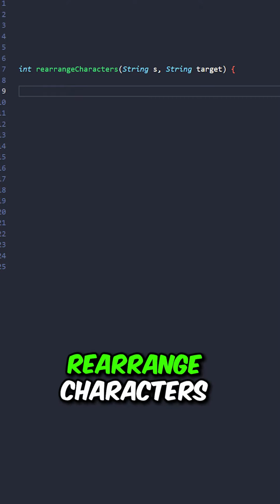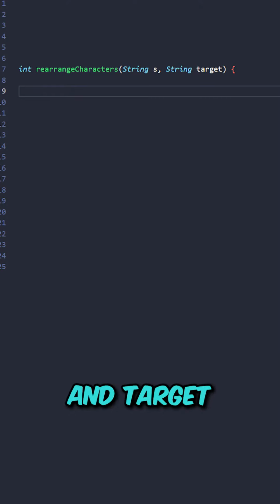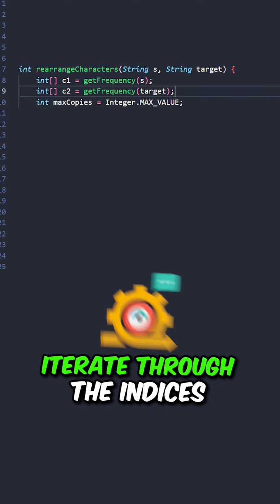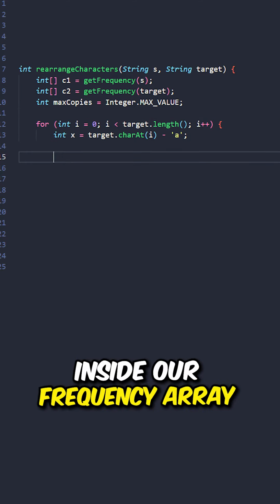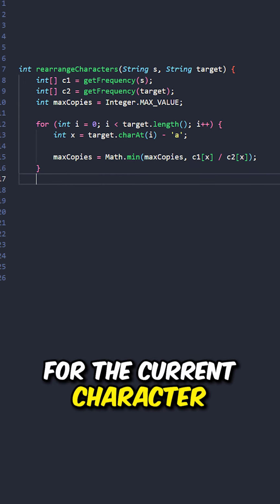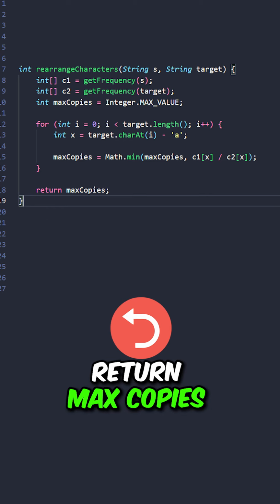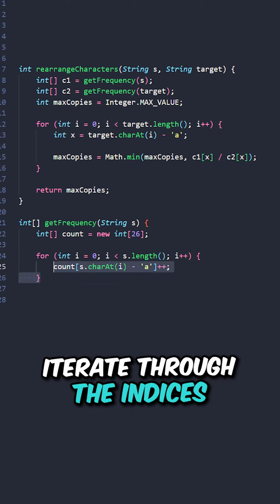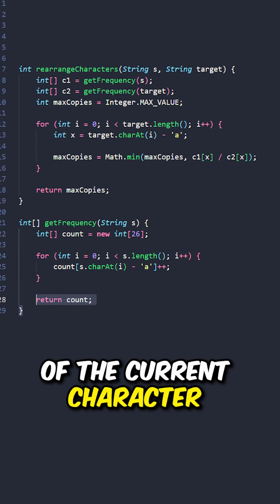One of the Newer Easy Coding Question in Amazon Interviews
LeetCode 2287. Rearrange Characters to Make Target String

You are given two 0-indexed strings s and target. You can take some letters from s and rearrange them to form new strings.

Return the maximum number of copies of target that can be formed by taking letters from s and rearranging them.

Time Complexity = O(m + n), where ‘m,n’ are the length of the two input strings

Space Complexity = O(26 + 26) = O(1)